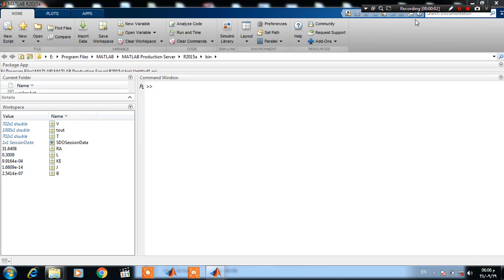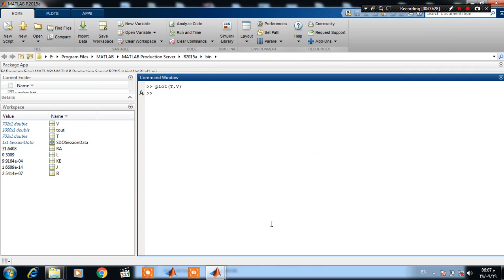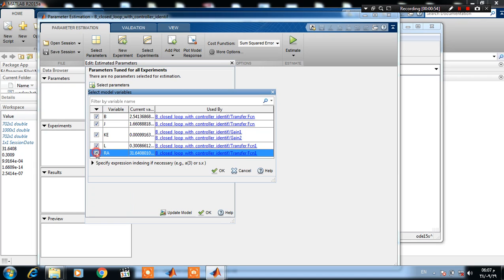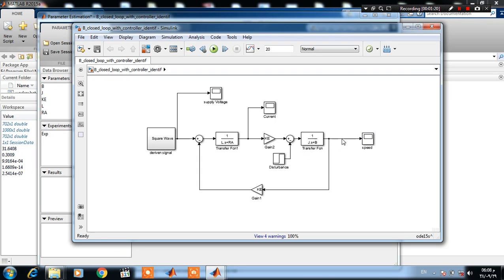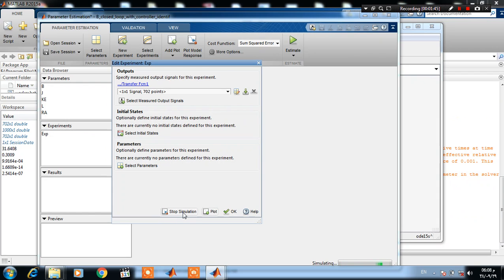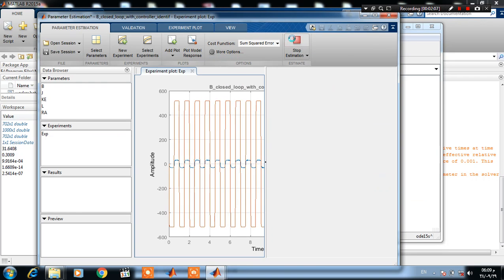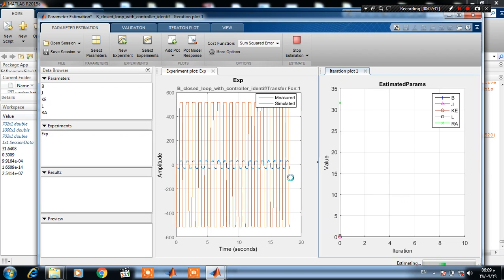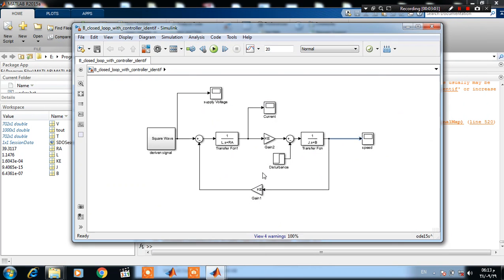Estimating Parameters of a DC Motor simulink